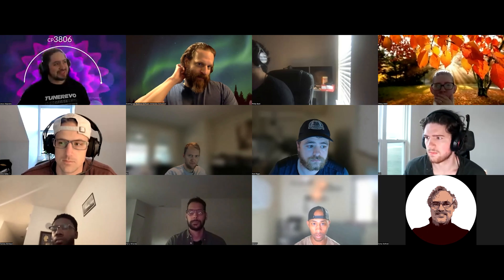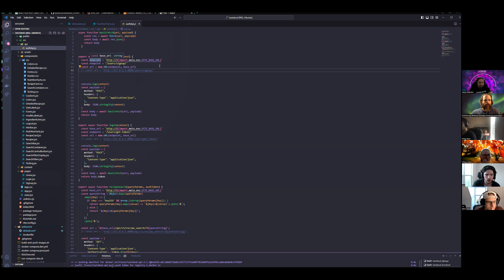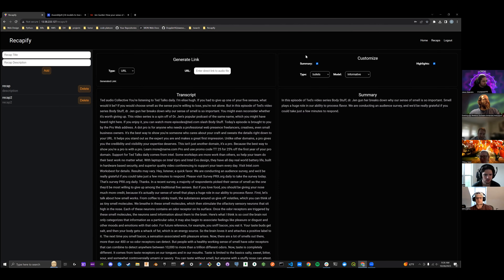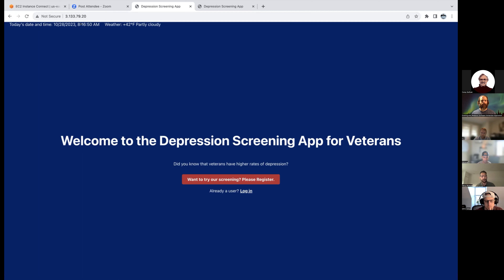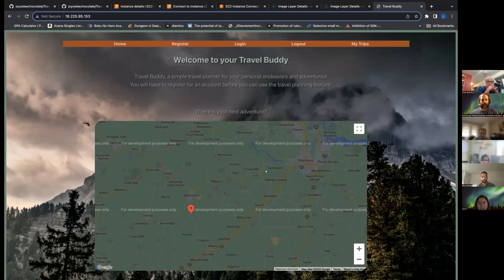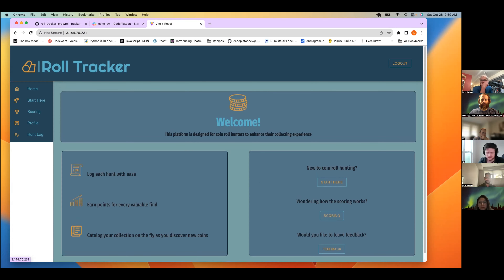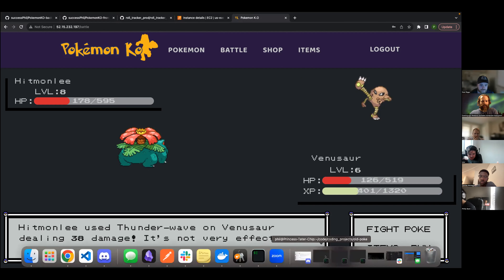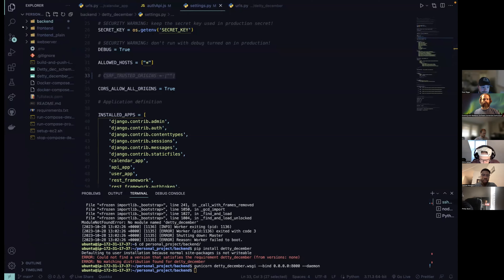W23D4: Personal Project Presentations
Echo E&W Platoon
28 October 2023